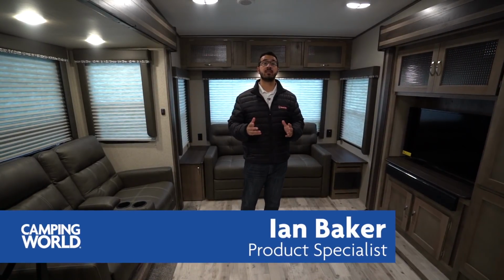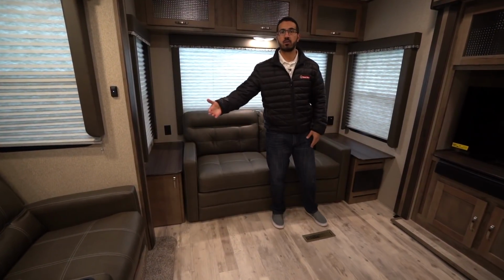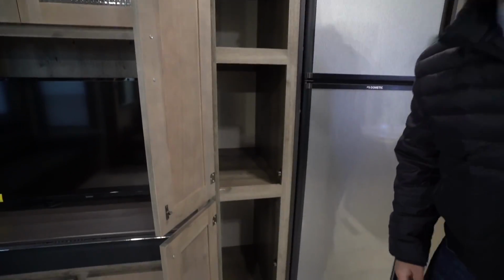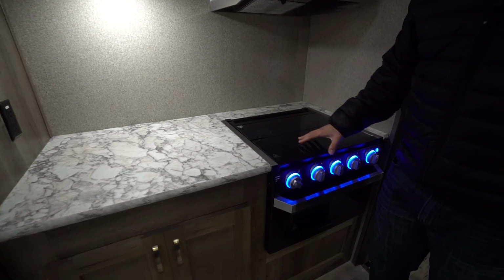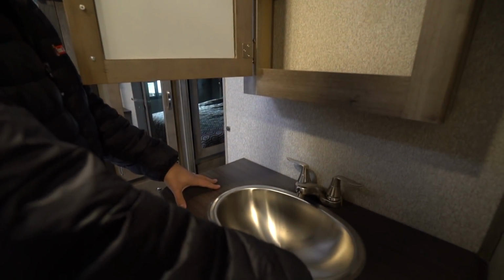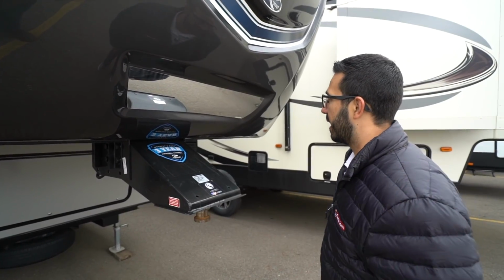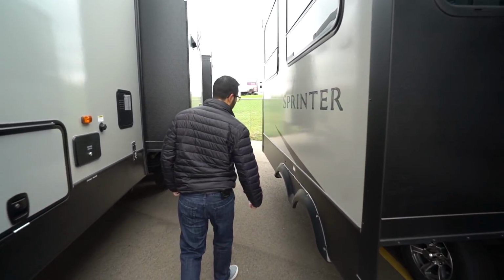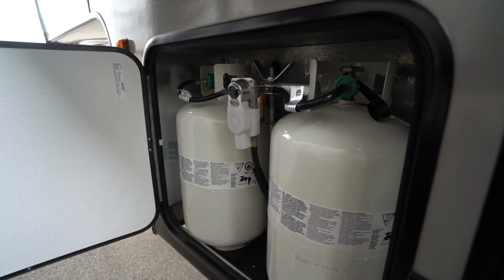2019 Keystone Sprinter Campfire 29FWRL | 5th Wheel - RV Review: Camping World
The 2019 Sprinter Campfire 29FWRL is a great couples RV! Not only does this fifth wheel have 3 slides including a slideout wardrobe, but it also is under 34ft long is prepped for a second AC and has theater seating directly across from the TV plus sleeping space for guests! You certainly don't want to miss out on this one!